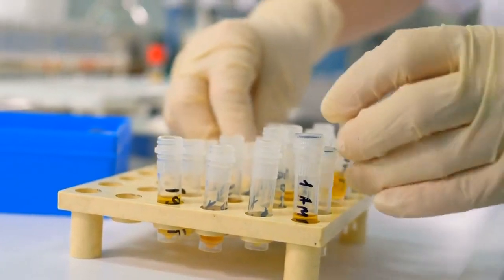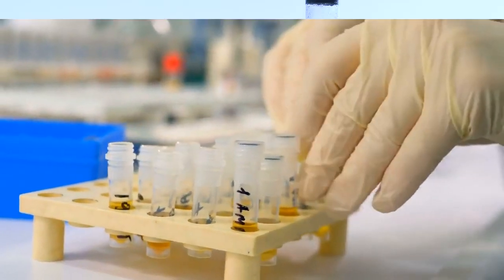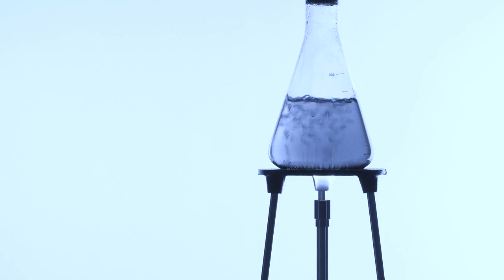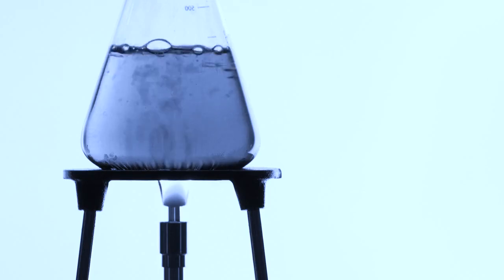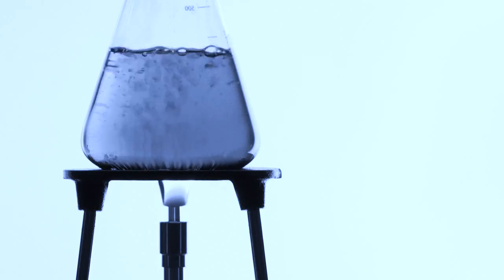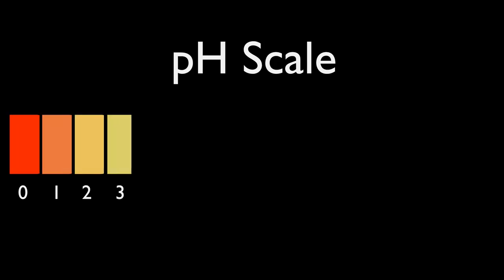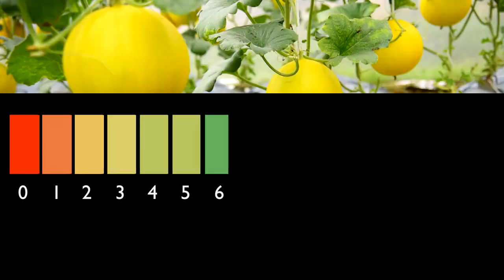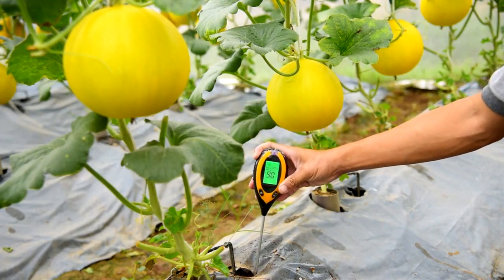LABORATORY APPARATUS AND THEIR USES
Hello Students! This video is about laboratory apparatus and their uses. Happy viewing.